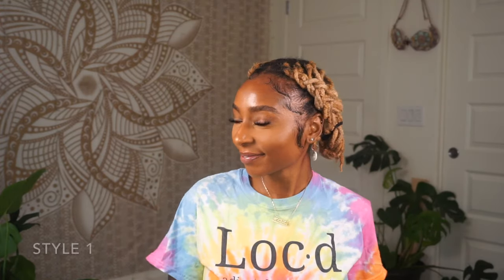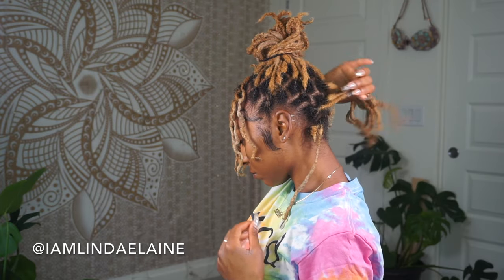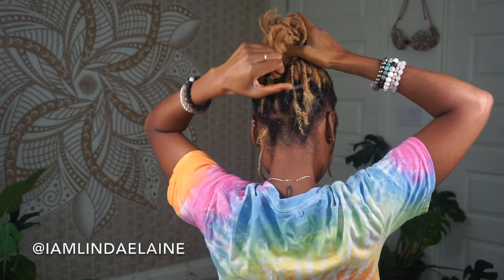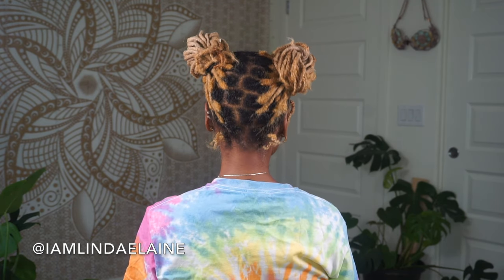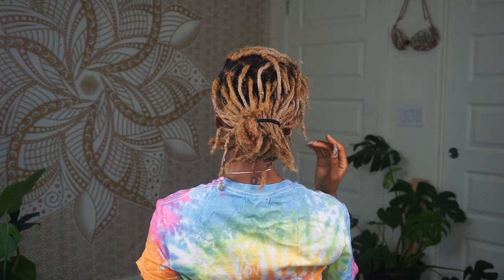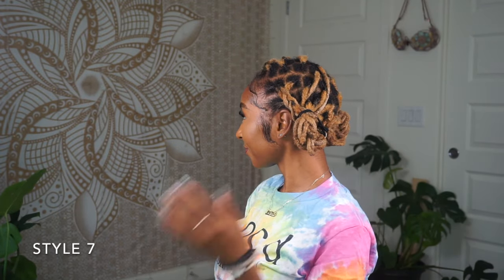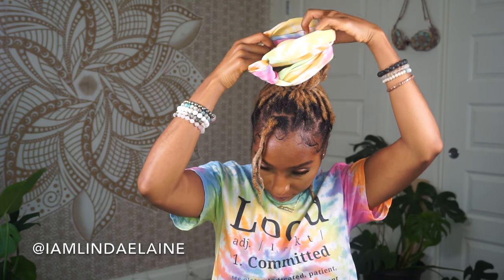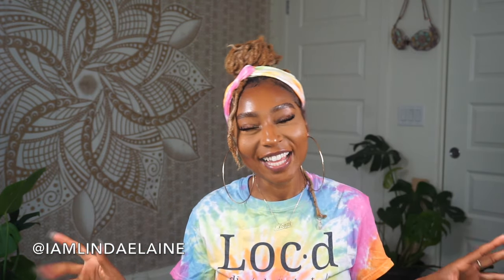8 Quick & Easy Loc Styles for Short & Medium Length | Fine Hair & Thick Hair Friendly iamLindaElaine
Here's my top 8 go to loc styles for my shoulder length locs. These are loc styles appropriate for work, school and just to be cute OKURR!